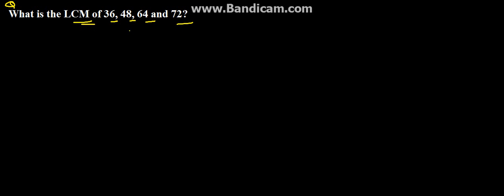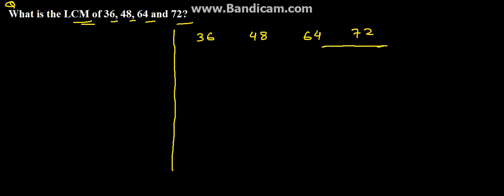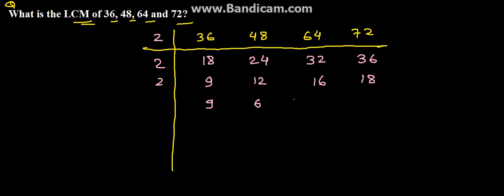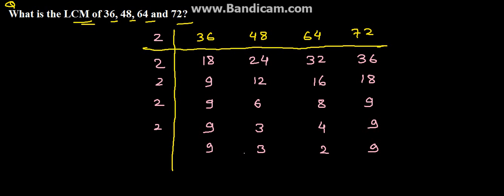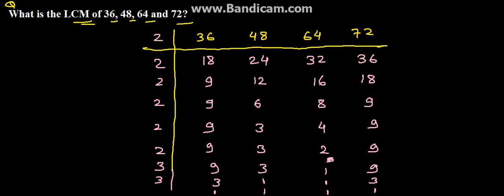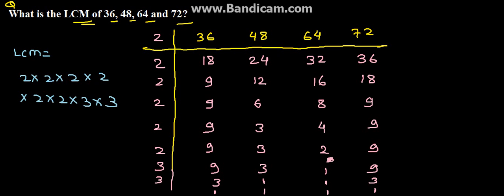LCM and HCF Problem 59